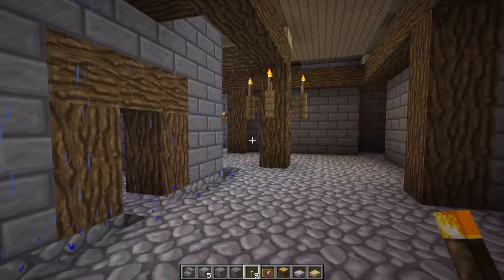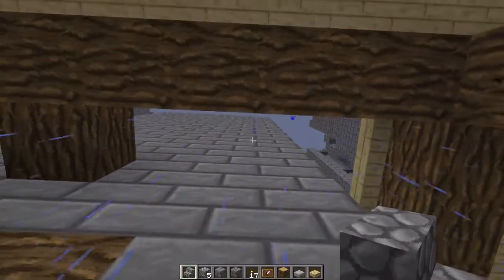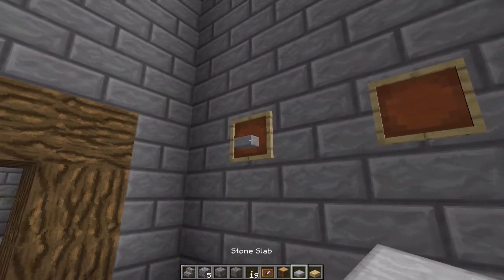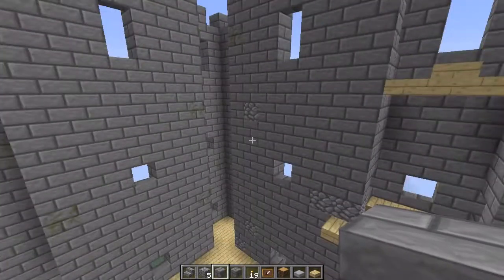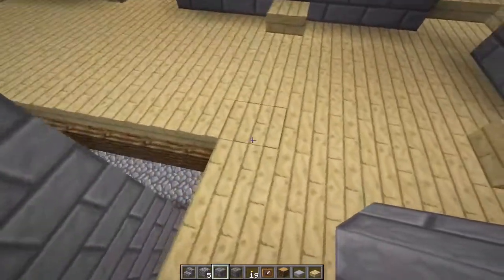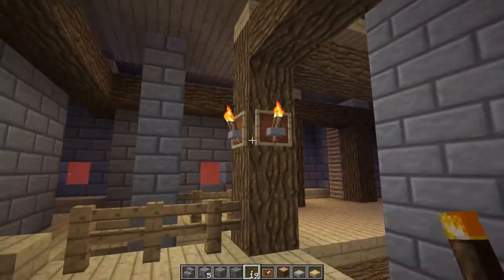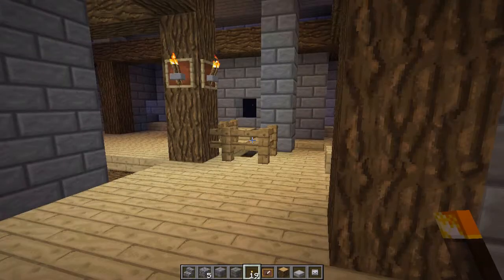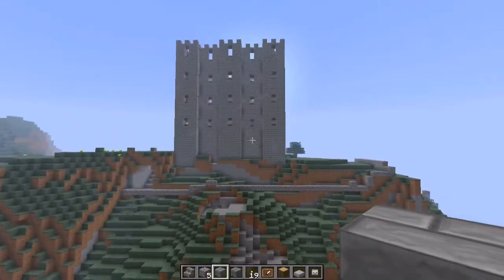Minecraft - Battle Castle - Hill View Part 4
Creative castle building series with Xsampl3. I love Castles so I'm going to fill a world with them. In this series I will be building fully functioning Castles ready for battle.